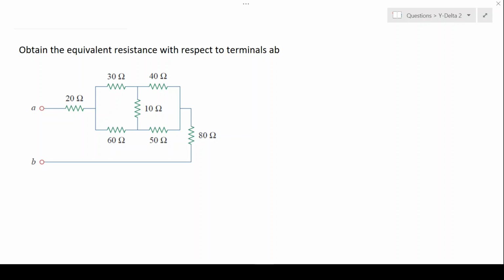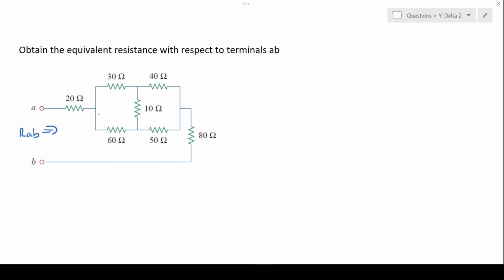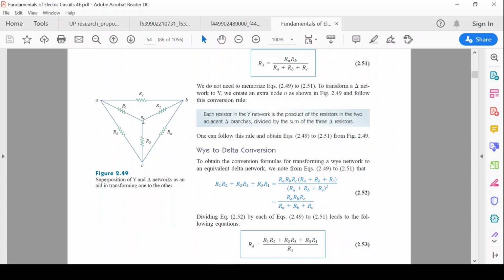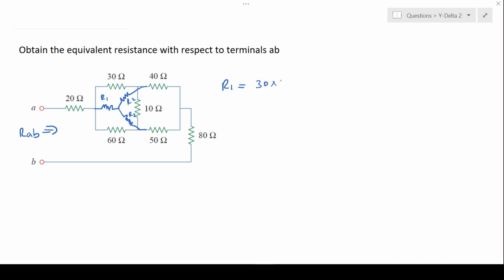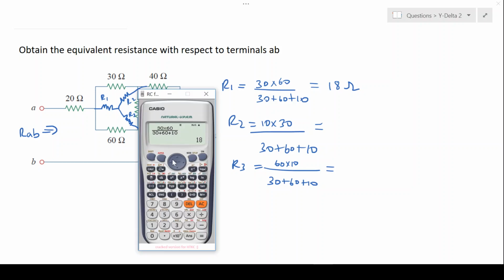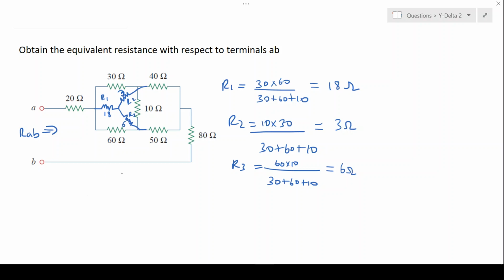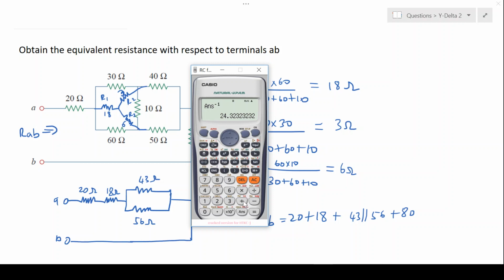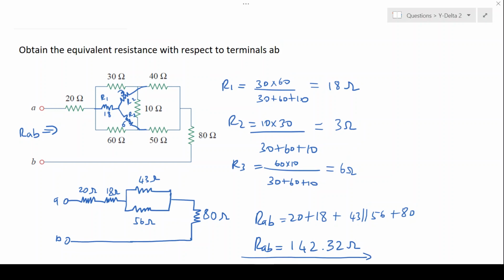Wye delta example 2